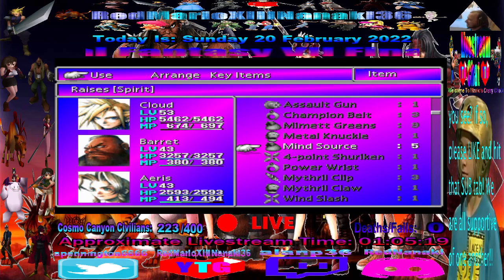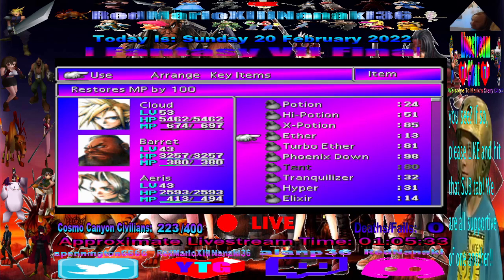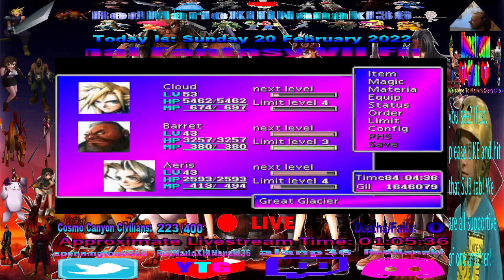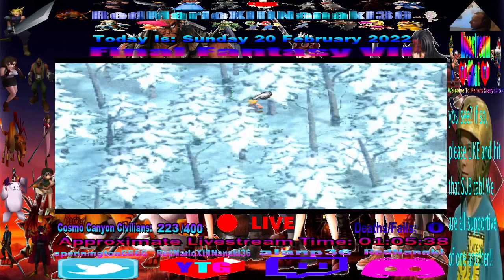WARNING!: INFINITE ITEM TRICK DOESN'T WORK With ALL ITEMS! Great Glacier MIND SOURCE Is ONE Of Them!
A Special Highlight from my Final Fantasy VII LiveStream! Here I GO OVER ANOTHER LITTLE KNOWN TRICK in the GAME(SPECIAL THANKS TO "FuzzFingerGaming" for POINTING OUT this LITTLE TRICK TO ME) KNOWN AS the "INFINITE ITEM TRICK"! THIS TRICK HOWEVER, DOES NOT WORK with ALL ITEMS LIKE SOME of y'all BELIEVE! It ONLY WORKS with a FEW(VERY FEW IN FACT!)! I TEST THIS OUT by TRIAL/ERROR with the VERY WELL-HIDDEN "Mind Source" INSIDE the "Snow Forest" in "Great Glacier" to CONFIRM it! There's "2" ITEMS in "Great Glacier" that I DO EVENTUALLY DEMONSTRATE THIS WITH(Well ACTUALLY ONLY ONE) but I DO MENTION that it WORKS WITH the OTHER AS WELL! HOWEVER, it DOES NOT WORK with the "Mind Source" in "Great Glacier"!